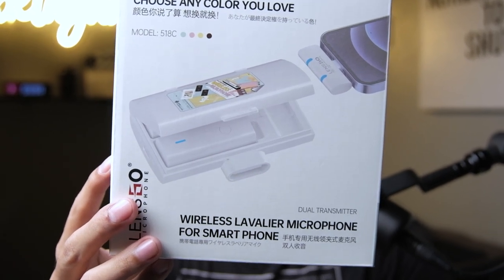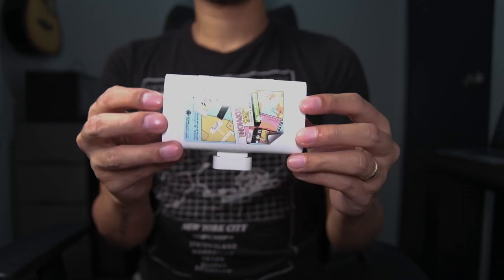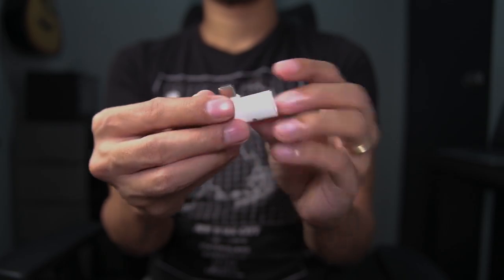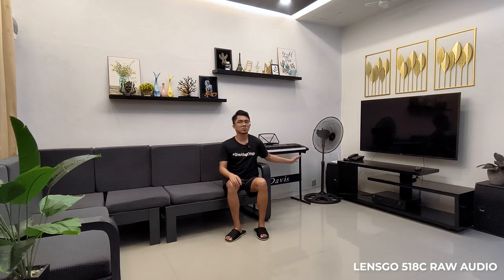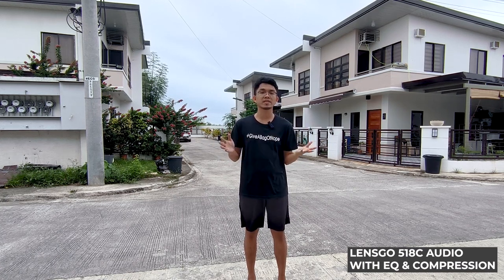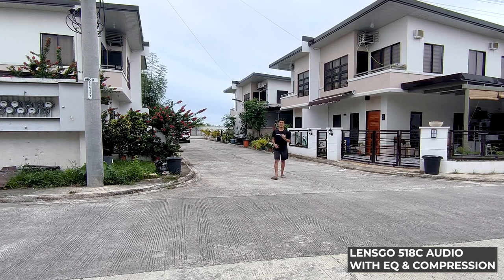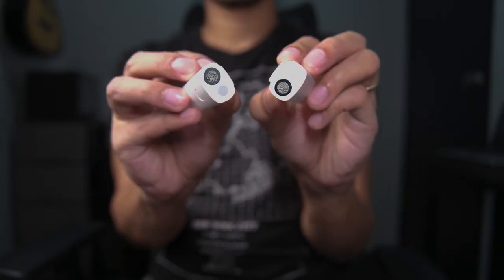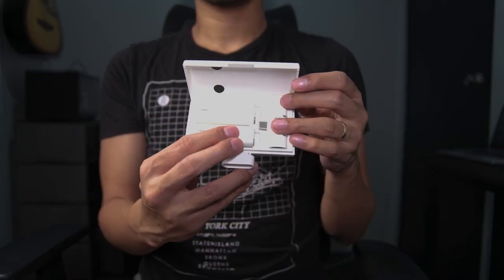Wireless Microphone for Smartphone Vlogging | Lensgo 518C Review (ENGLISH)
Wireless Microphone for Vlogging with Android and iPhone | Lensgo 518C Review

Main Camera: Fujifilm X-S10
Lens: Tamron 17-70mm f2.8